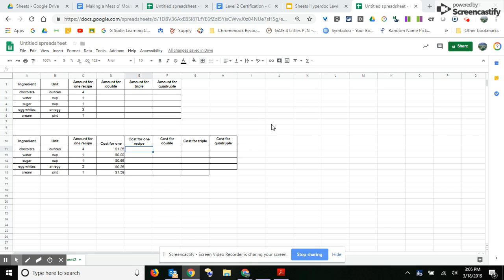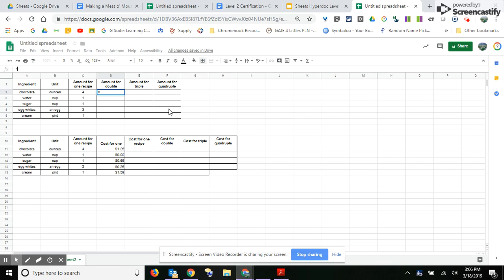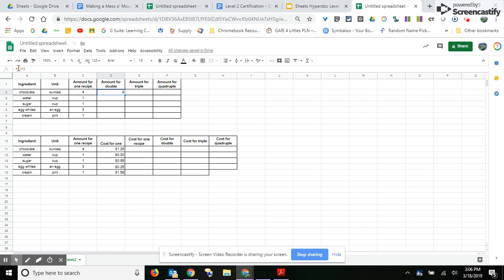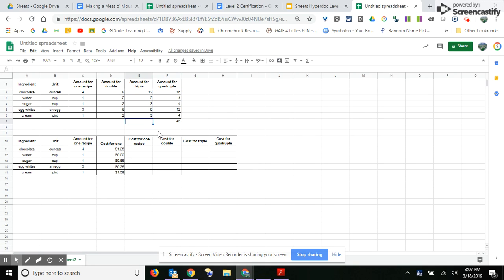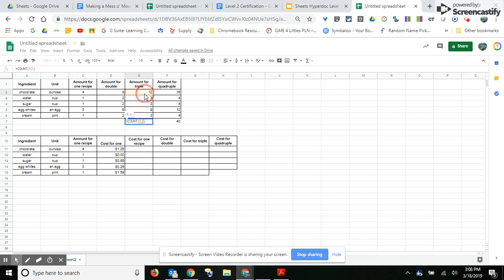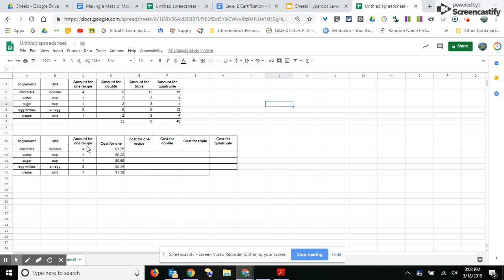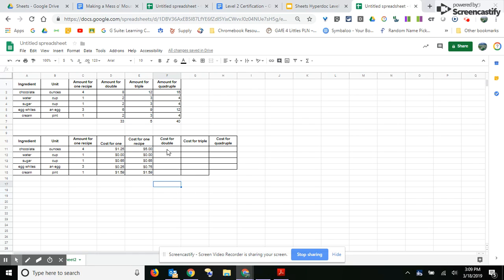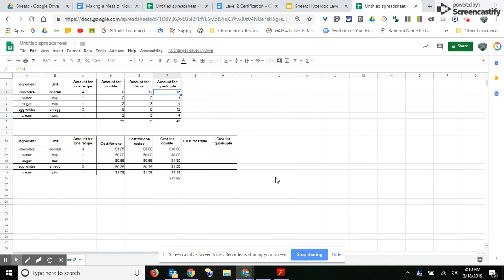Formulas and Functions in Google Sheets